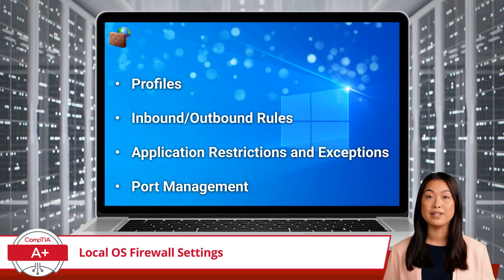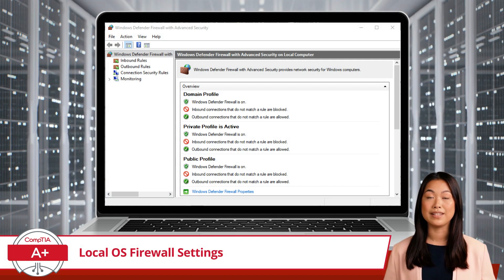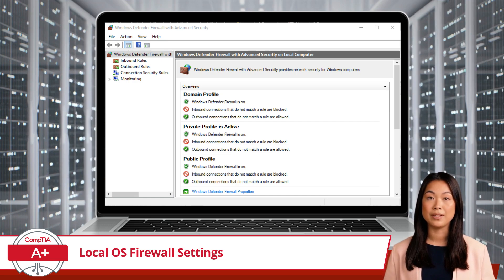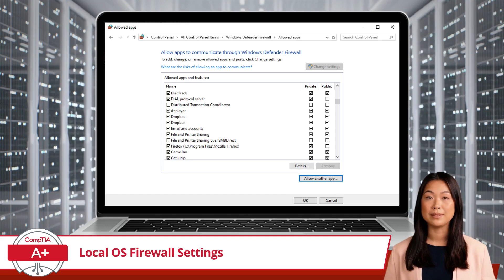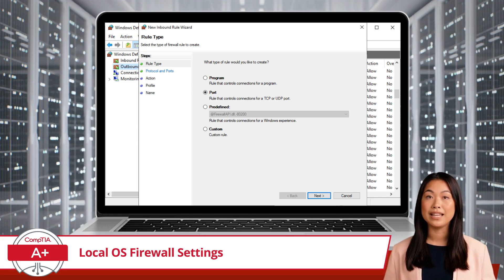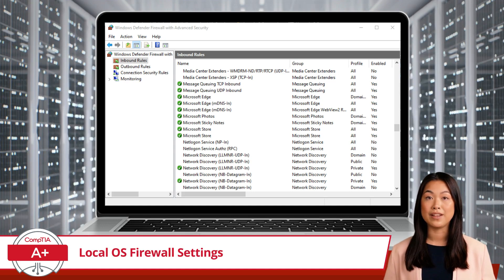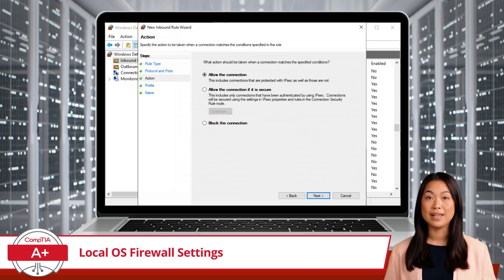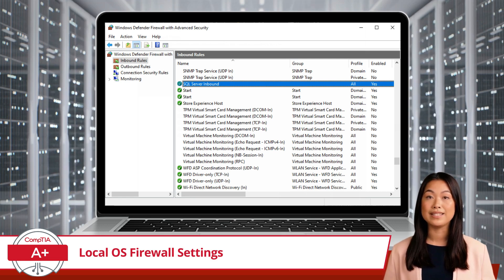CompTIA A+ Core 2 (220-1102) | Local OS Firewall Settings | Exam Objective 1.6 | Training Video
CompTIA A+ Core 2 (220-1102) | Exam Objective 1.6 | Given a scenario, configure Microsoft Windows networking features on a client/desktop - Local OS Firewall Settings